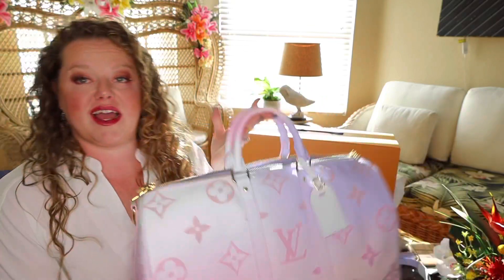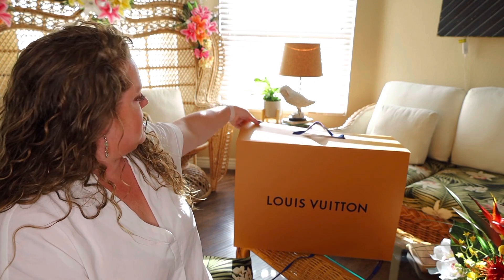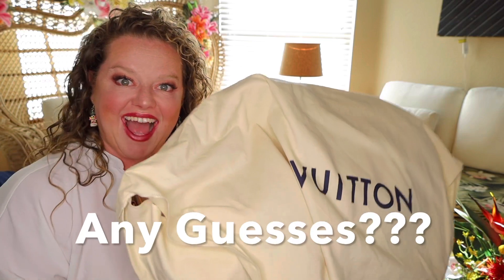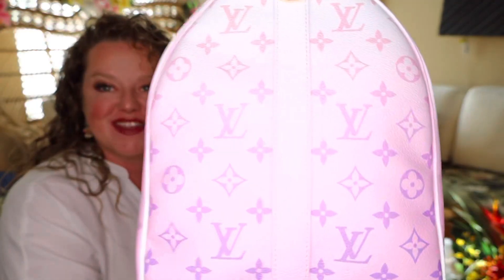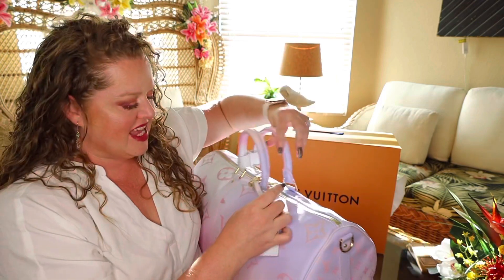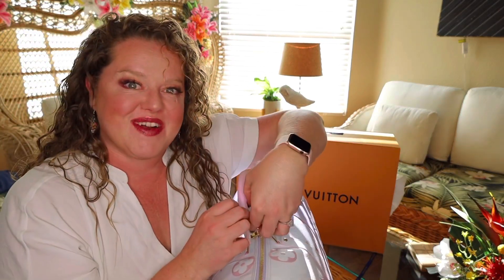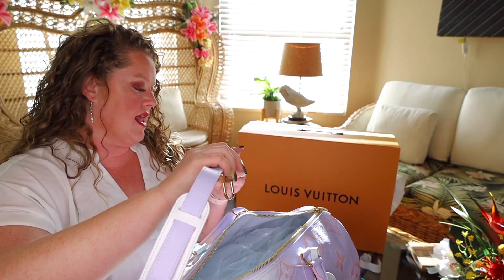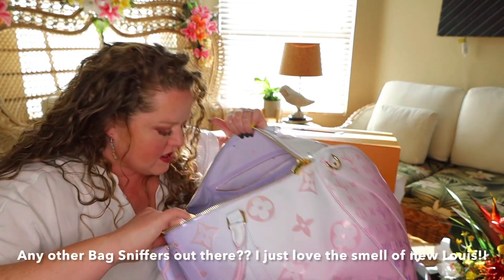LOUIS VUITTON UNICORN UNBOXING!!!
AHHHHHHHH! I can’t even contain myself!! I’m SOOO Excited to share this with you!!

BEST LV CA EVER- Uri
Go follow and get all your dream LV pieces!!

Check out Meg’s Videos when I saw her unbox this I just fell in LOVE!!! @lvluxdelight
I love how thoughtful she is with her videos and how she treats luxury goods! Love you Girl!! Keep doing it!

I appreciate  all the love and kindness I’ve been shown so far. You are all great and make this a fun experience for me!

Let me know if you want any comparisons to the Keepall 45 and Keepall 50.